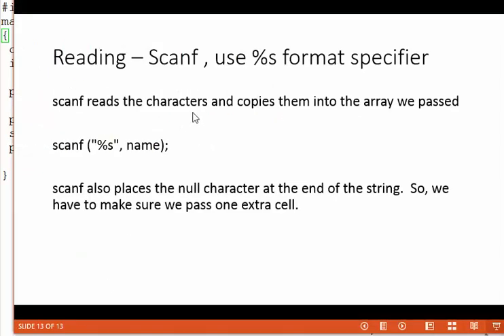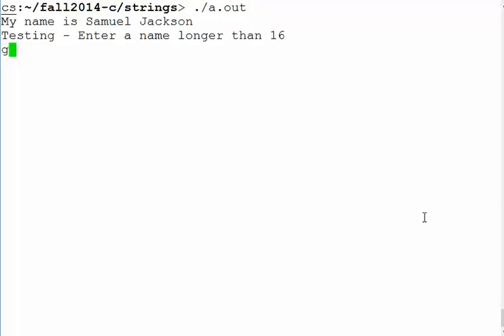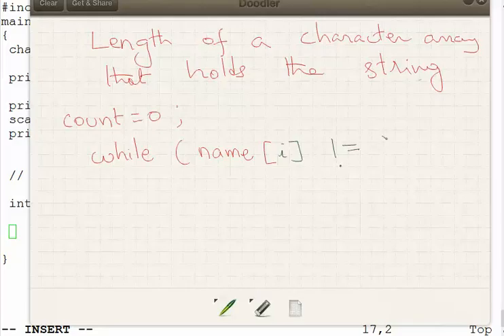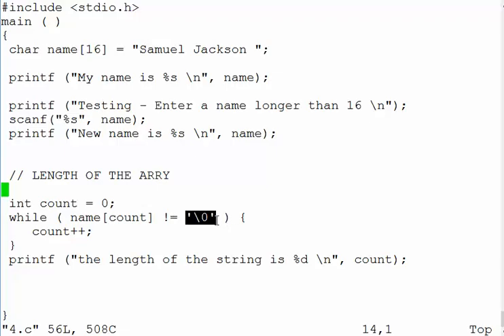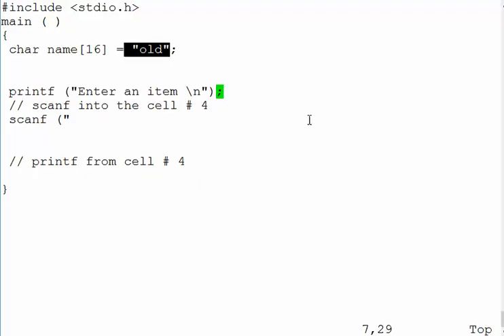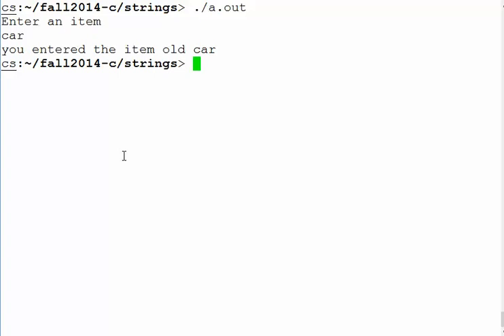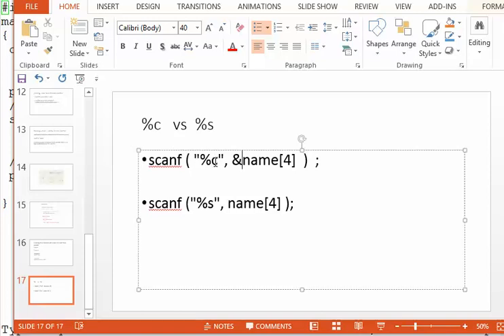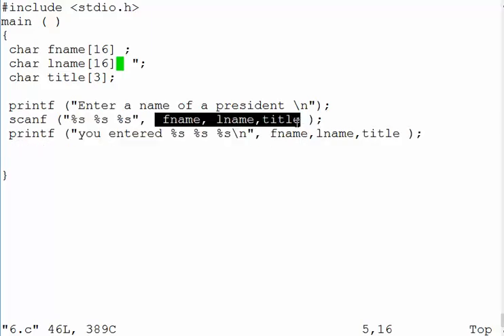string second part